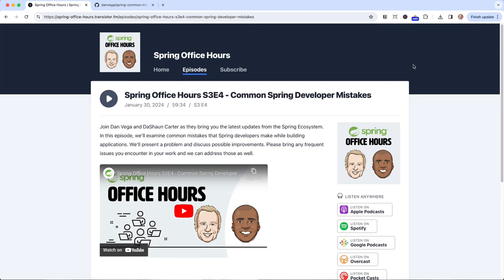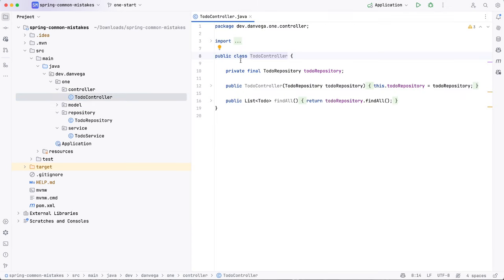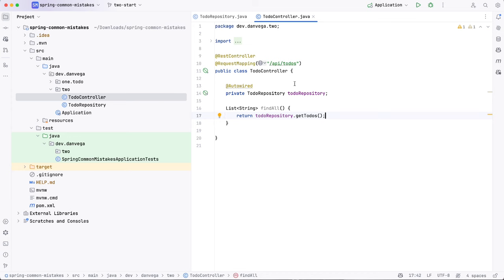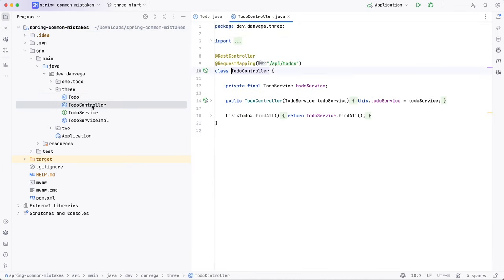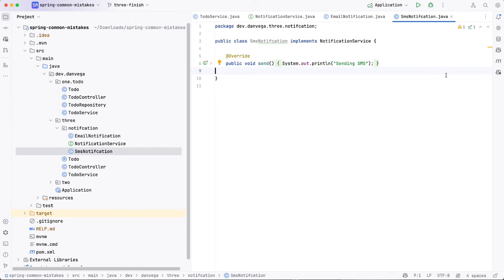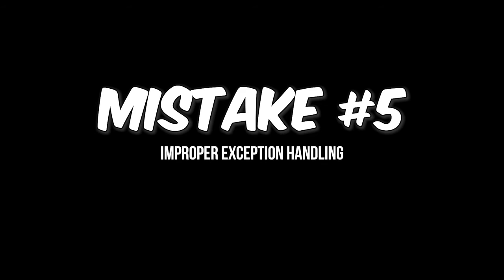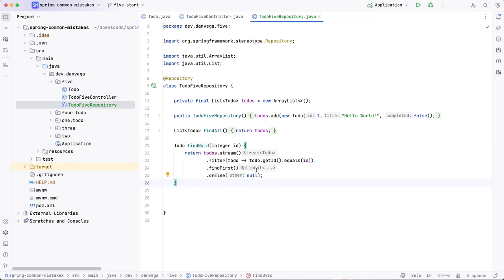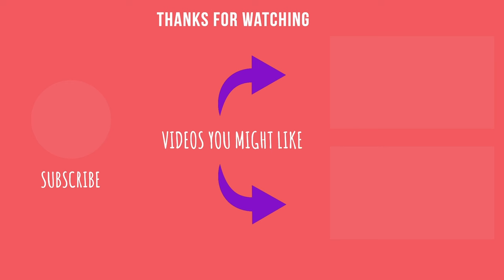5 Common Mistakes Spring Developers Make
In this tutorial we will look at 5 common mistakes we make as Spring Developers and how we can improve on them. This isn't in any specific order but just 5 mistakes that I notice often when looking at the code of Spring Boot applications.